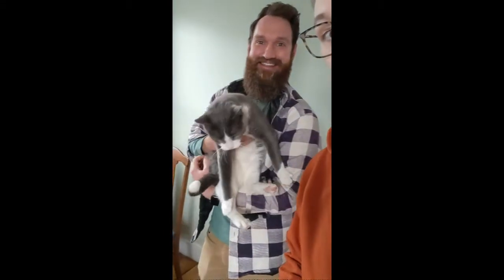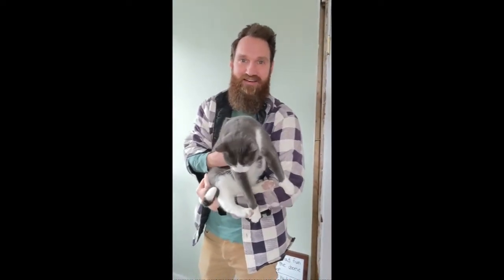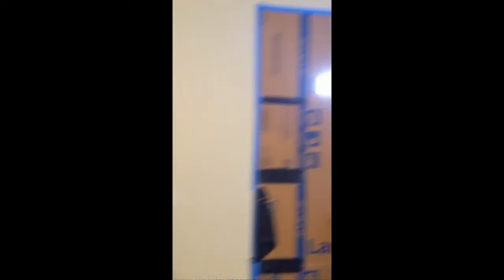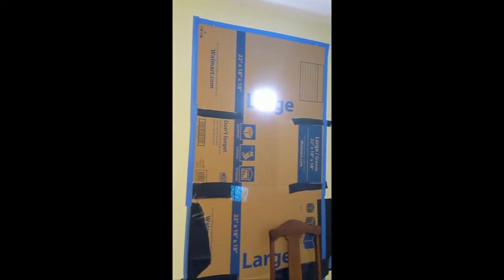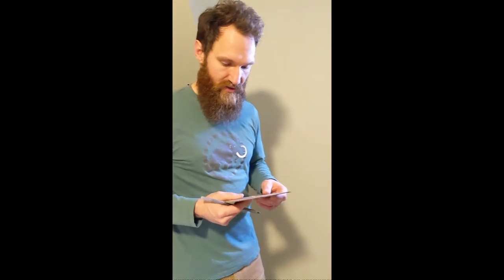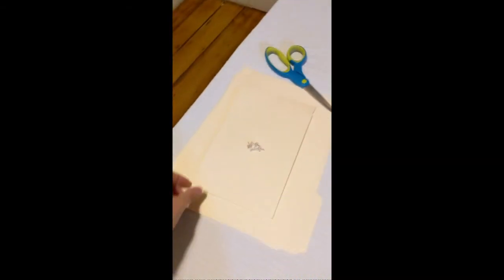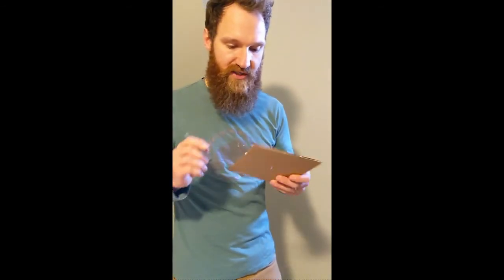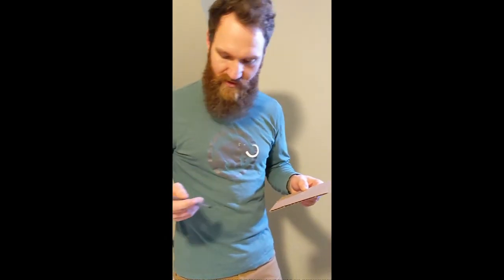Turning a room into camera obscura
Watch Kira, Camp Director at New England Base Camp and educator at Home Base Learning Center turn a room in her house into a camera obscura. Get to see what is happening on the inside of a camera! Great activity to do as a Cub Scout Den or as a family project to explore the concepts of art and science. Also, a great way to dive deeper into the Photography Merit Badge for older Scouts.